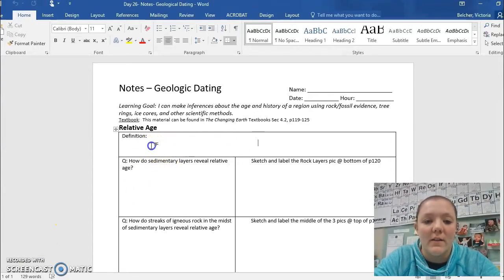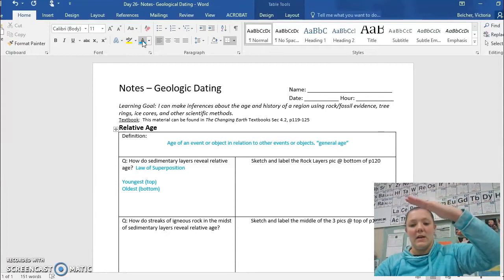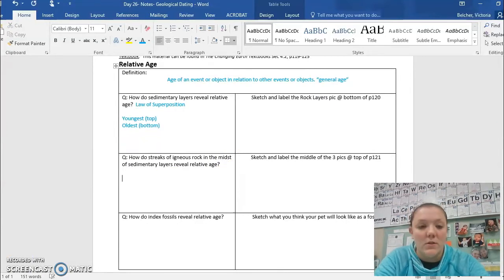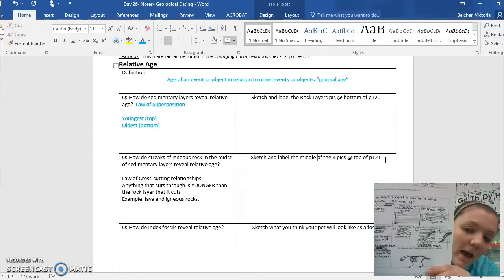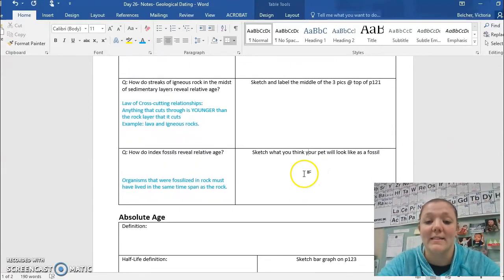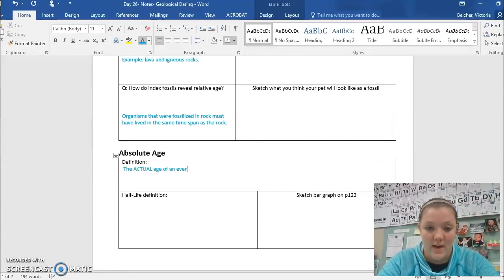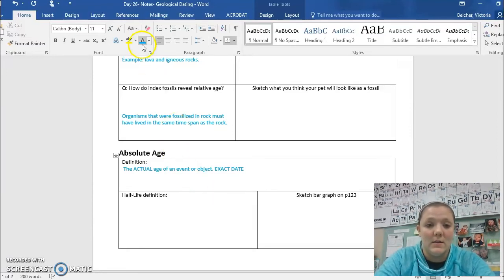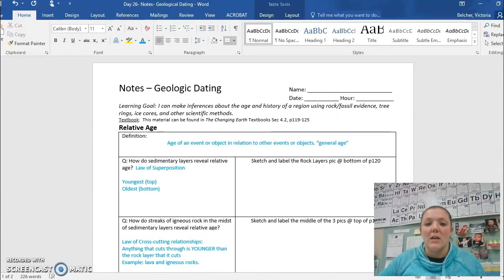Geologic Dating Notes